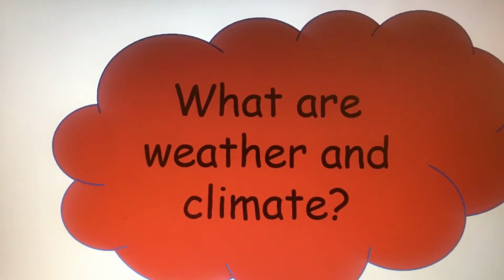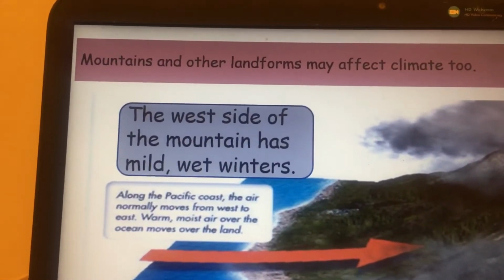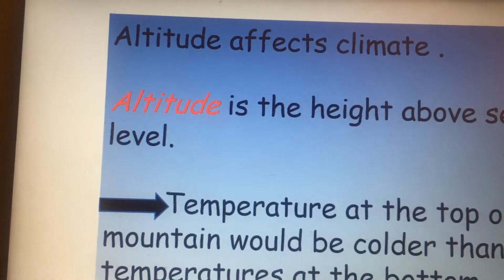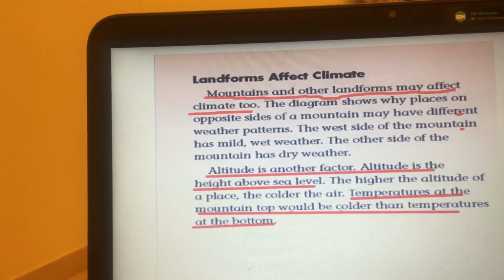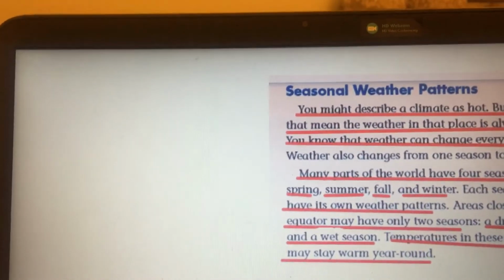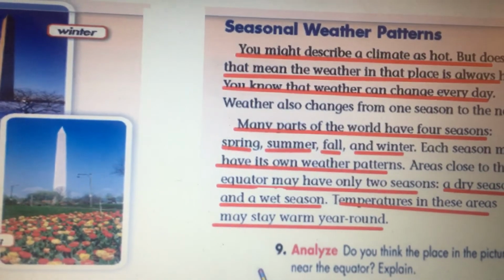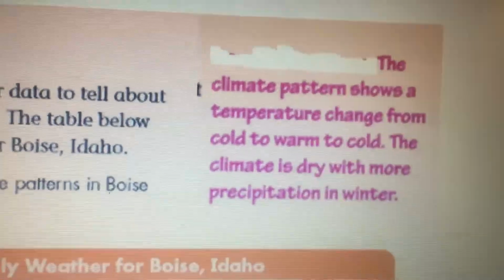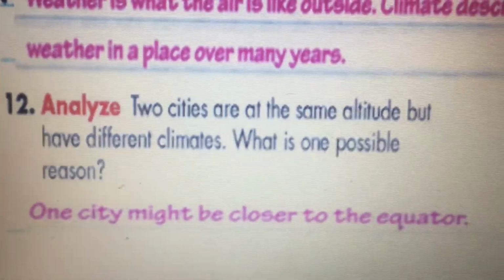18 March 2020